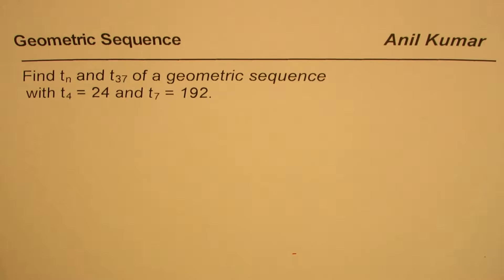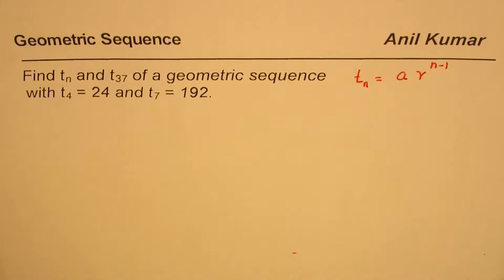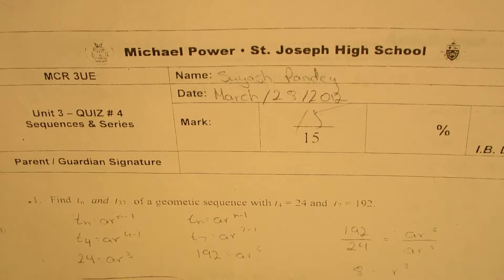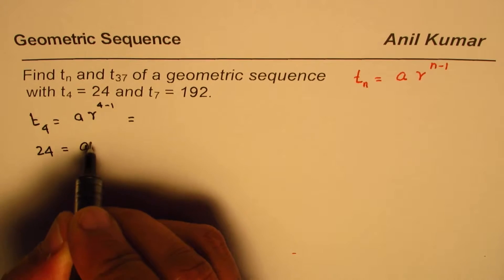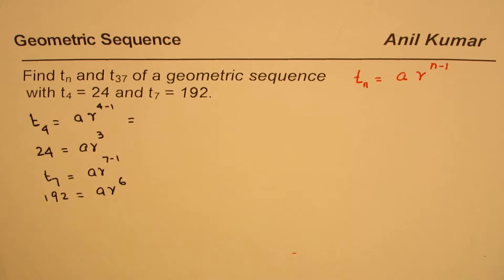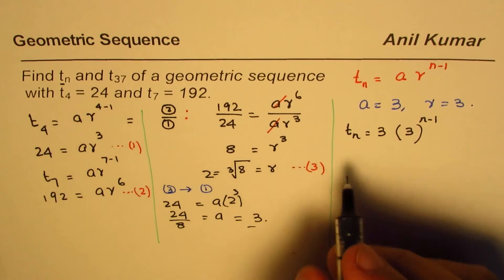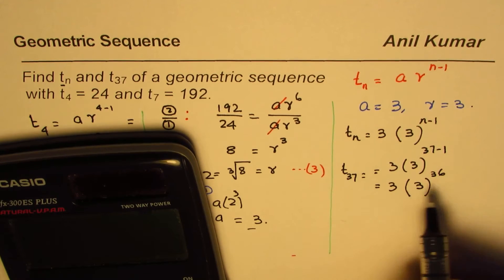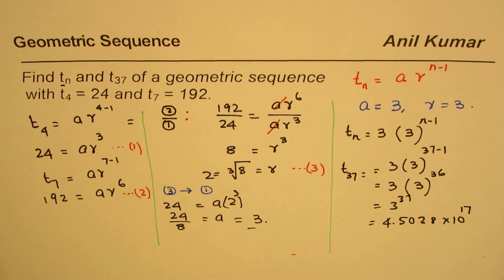Find tn and t37 Given t4 = 24 and t7 = 192 in Geometric Sequence MCR3U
CORRECTION. Thanks to Subscriber Initially calculated r = 2; at the end substituted incorrect value 3.
tn = 3(2)^(n-1) and t37 = 3(2)^36.